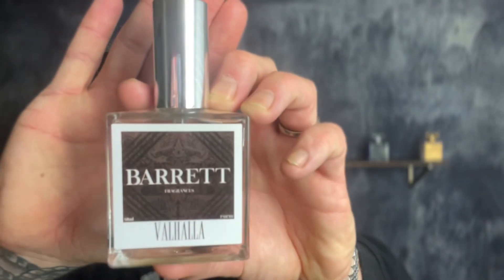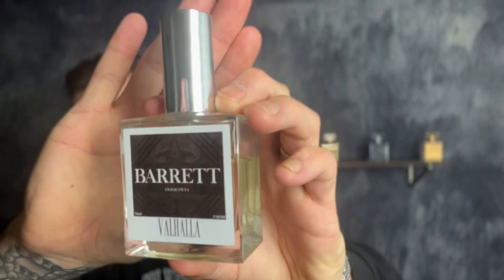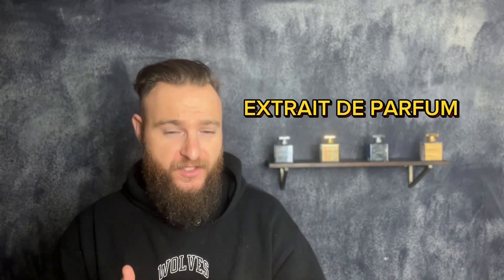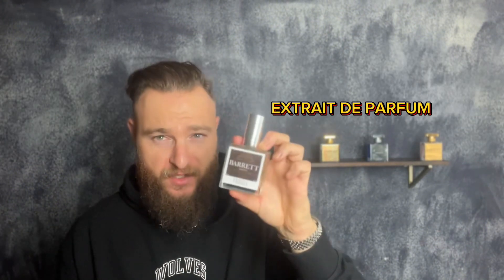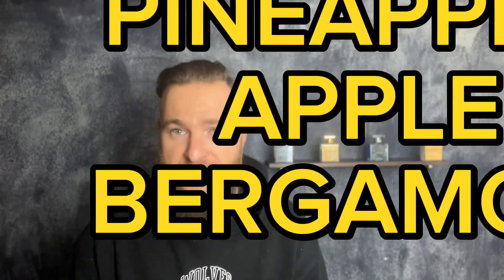THERE’S A NEW KING IN TOWN | VALHALLA | BARRETT FRAGRANCES